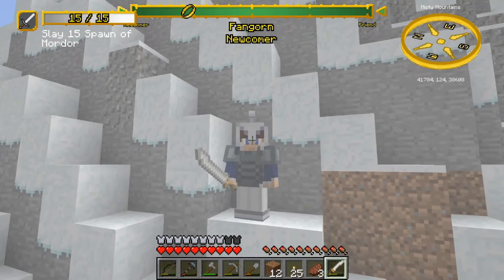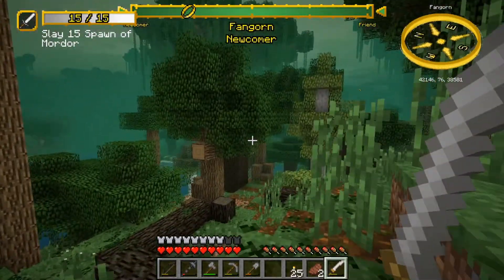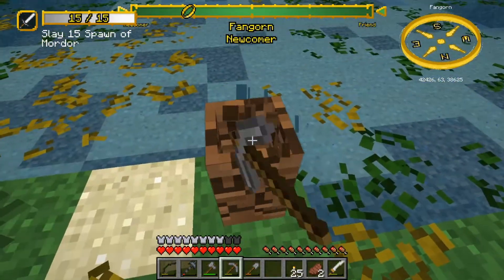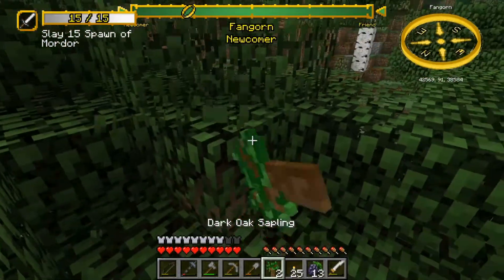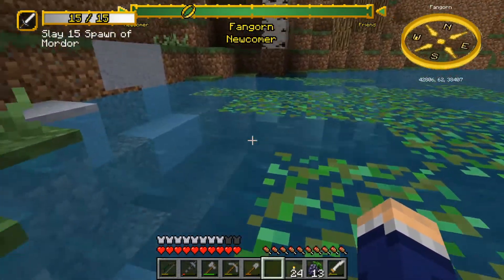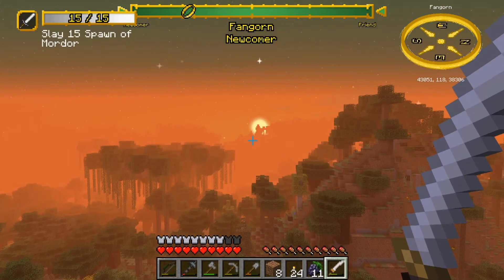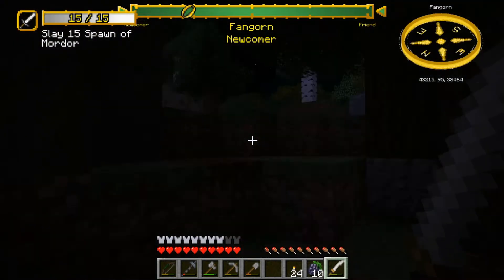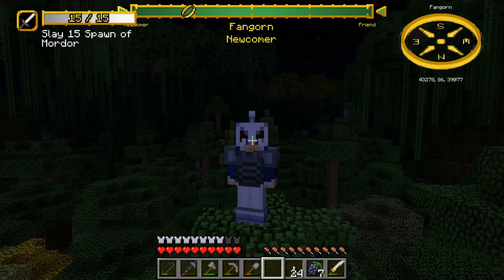The Trees...They're Moving - Lord of the Rings Minecraft Mod - Ep. 46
We gon talk about some trees again, folks. Not as much as you'd think, but I am definitely in heaven right now. Other than that, we get to see all the weird shit that Fangorn has to offer us!

Thank you so much to Mevans, the lead guy behind this mod and a person who has already given me probably hundreds of hours of joy following his work.